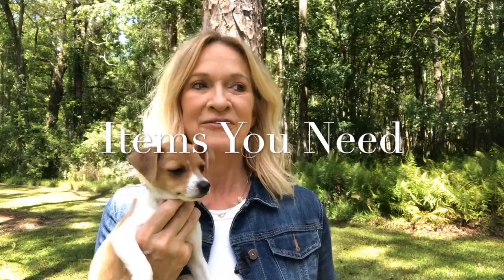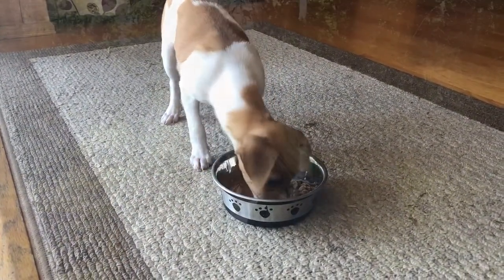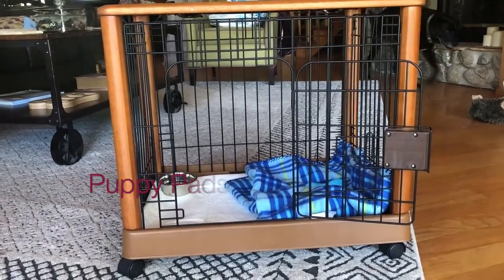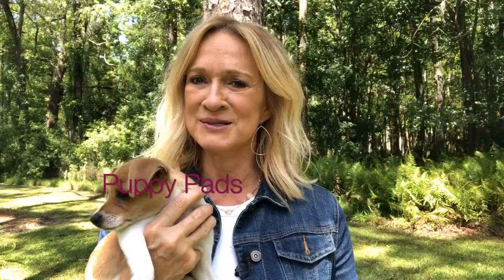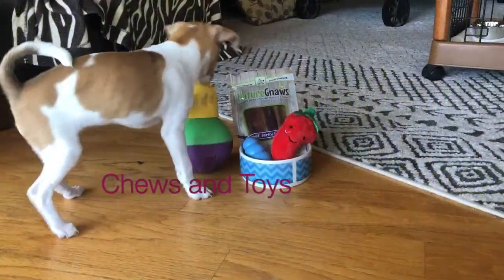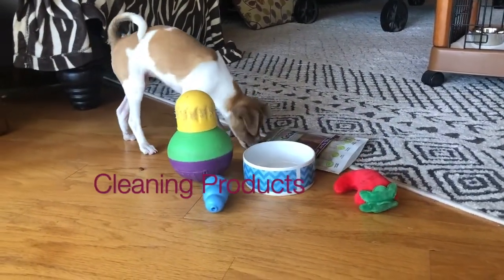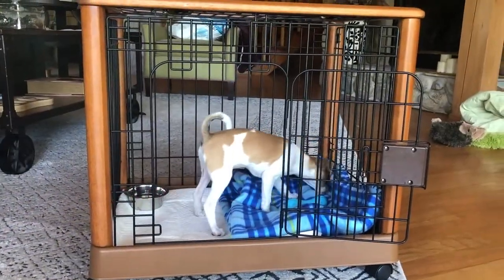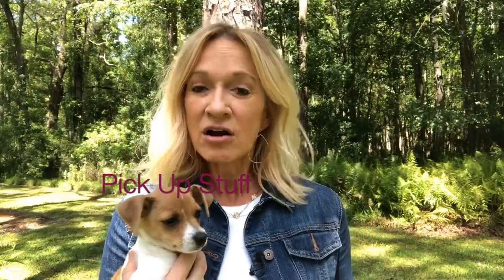New Puppy Checklist (with shopping list)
Here are my best tips for new puppy parents!

And read the full blog post here with training tips and more